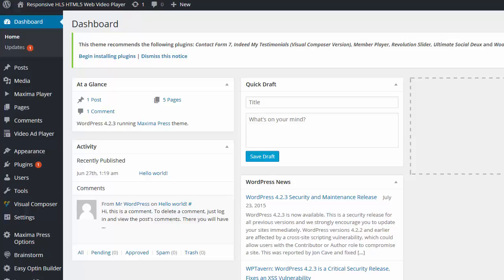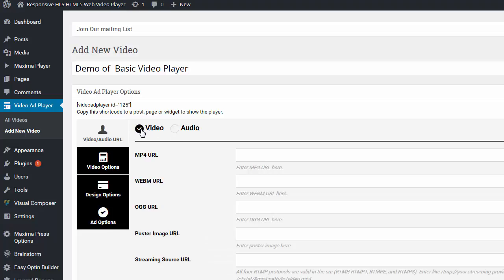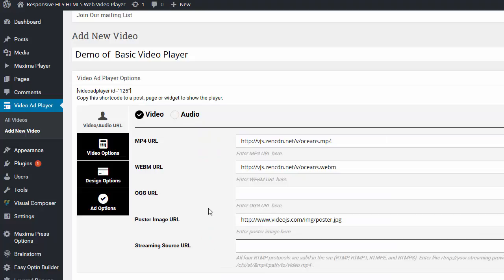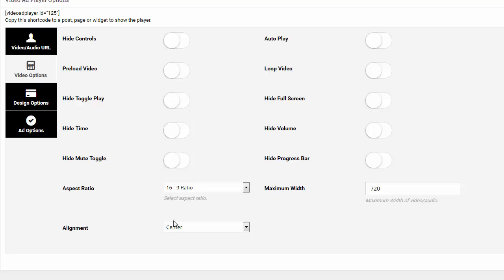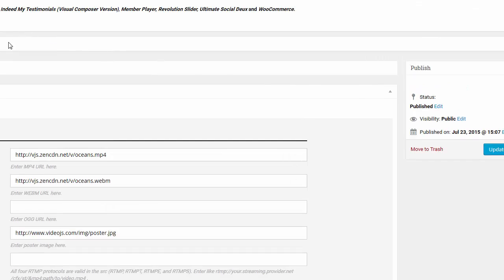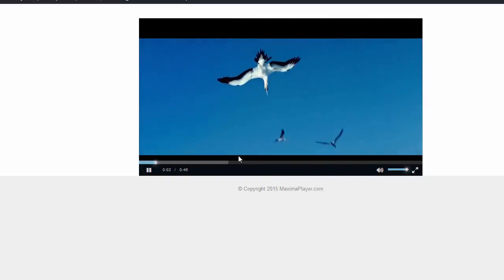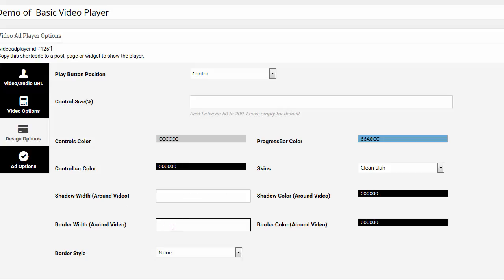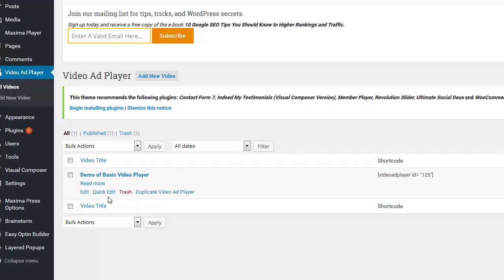Wordpress Ad Player - Basic HTML5 Video Setup